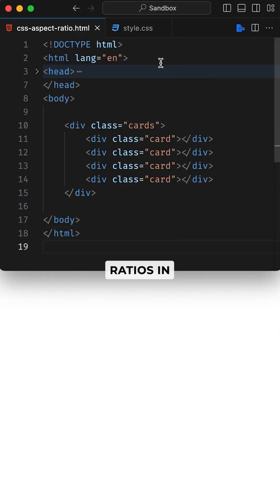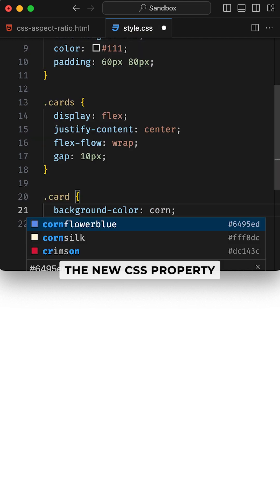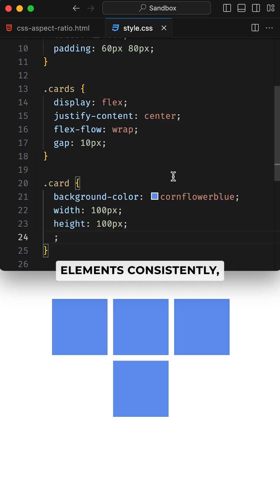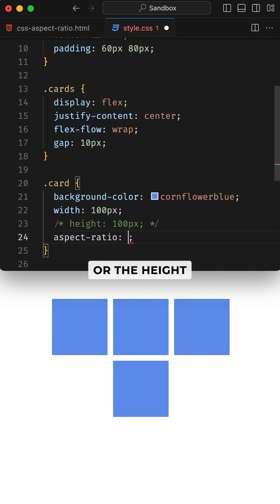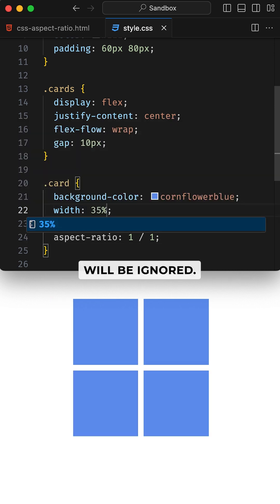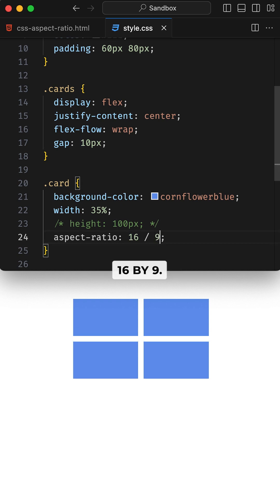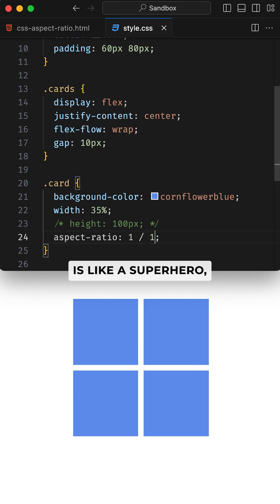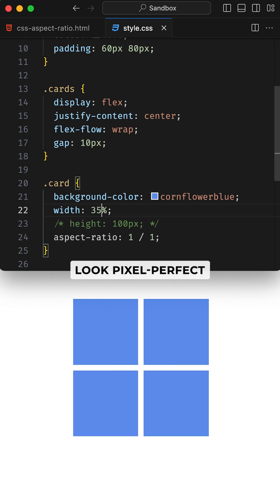Unlock the Power of CSS Aspect Ratio for Responsive Designs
Welcome to a comprehensive tutorial on CSS Aspect Ratio, a practical guide for achieving auto-sizing and layout perfection in web development! In this CSS aspect ratio tutorial, we will learn how to use CSS aspect ratio for responsive design in images and videos, and get perfect aspect ratios every time. Explore the CSS aspect ratio property and elevate your web layouts with CSS aspect ratio marvels.

Share your thoughts and questions in the comments below, and let's master CSS aspect ratio together.